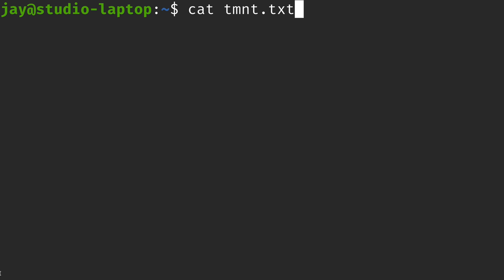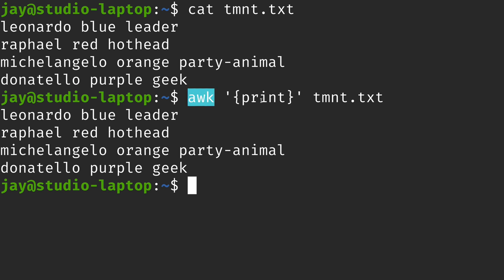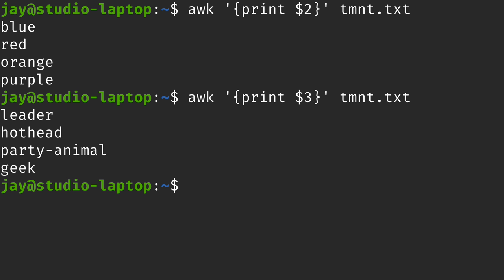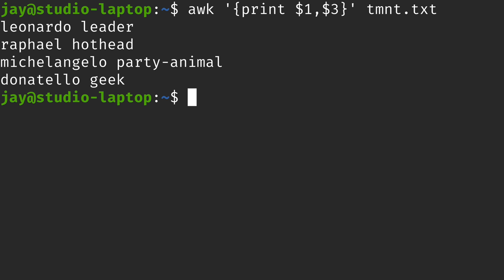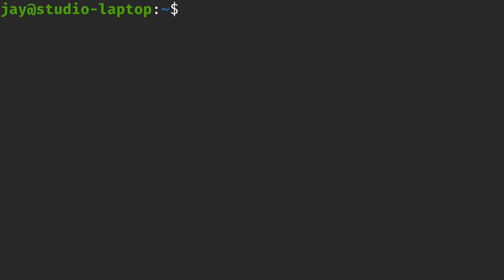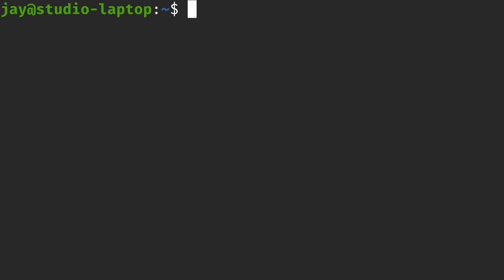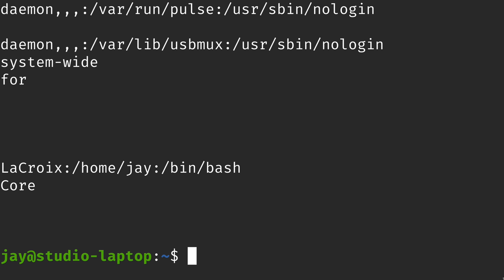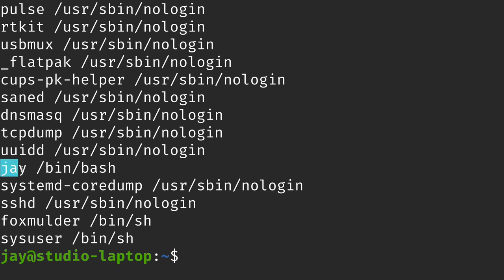Linux Crash Course - awk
In this episode of Linux Crash Course, we take a look at the awk command. With awk, you can leverage its power for the "manipulation of data files, text retrieval and processing, and for prototyping and experimenting with algorithms". In this particular video, we'll cover the basics of awk to get you started.

☁️ Support LearnLinuxTV and Set up your own cloud server with Akamai Connected Cloud:

*📘 FAQ*
• Which Linux Distro should I use on my Server?
• How do I create multi-boot USB media?
• How do I connect to a Linux server via SSH?
• How do I exit vim?
• How do I use pacman?
• How do I use zypper?
• What the heck is a "Flatpak"?
• What is a "Snap" package?
• What server tweaks should I implement?
• How do I use LVM?
• How do I use Git?
• When will the "Year of the Linux Desktop" Happen?
• Do you have a sense of humor?